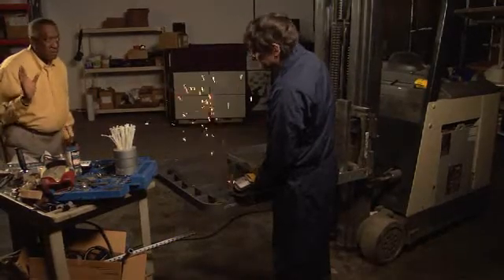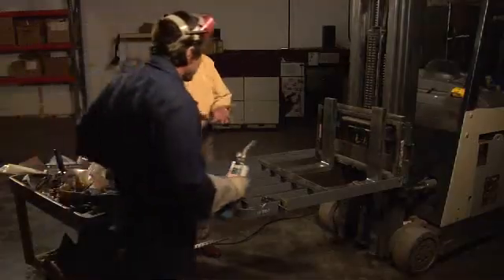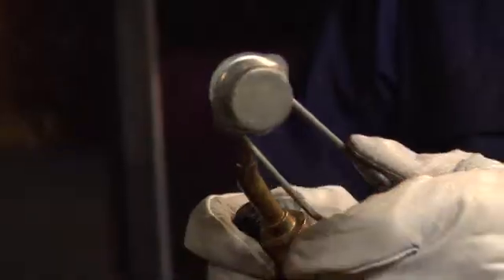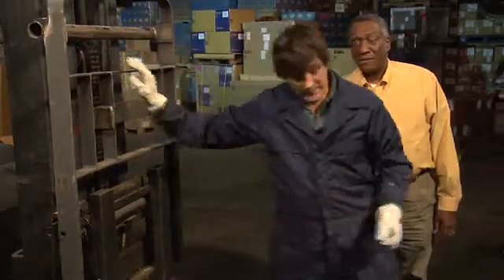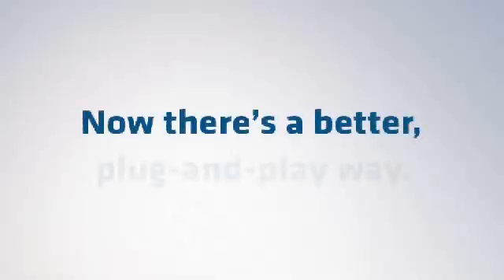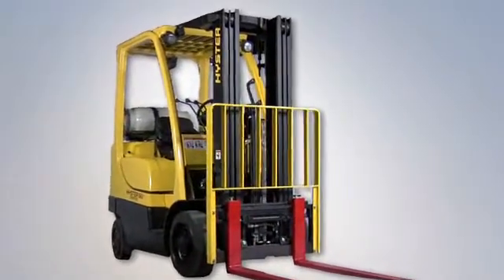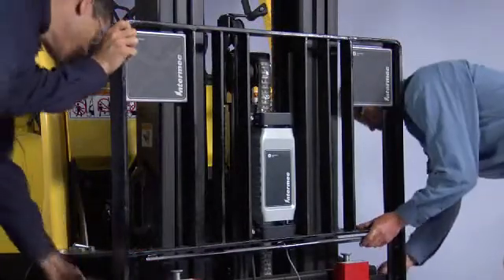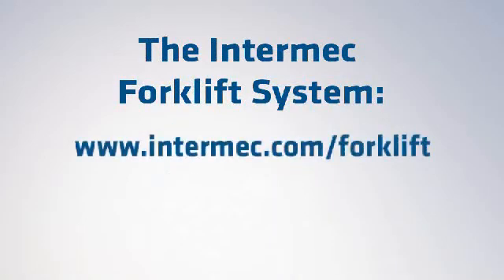Intermec IV7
RFID has always delivered the twin conveniences of hands-free scanning with little or no human intervention. Now, Intermec has taken that to the next level by adding the convenience of mobility with the new IV7 Vehicle Mount RFID reader.